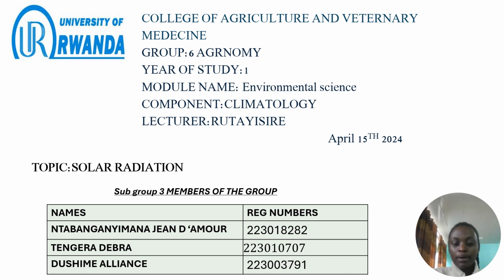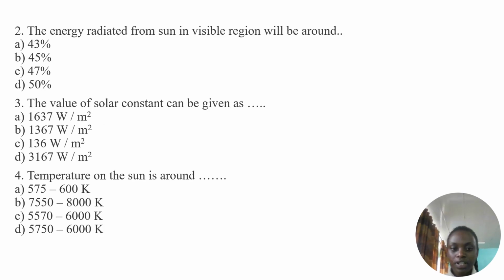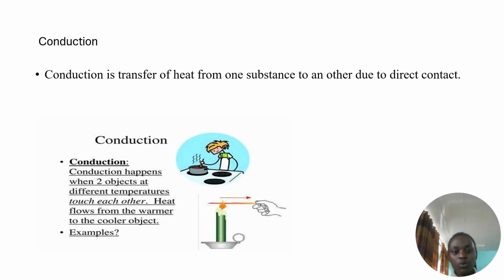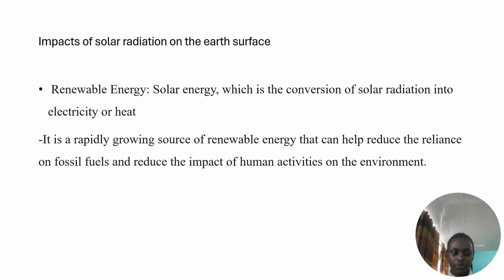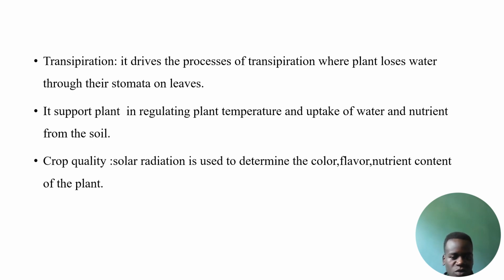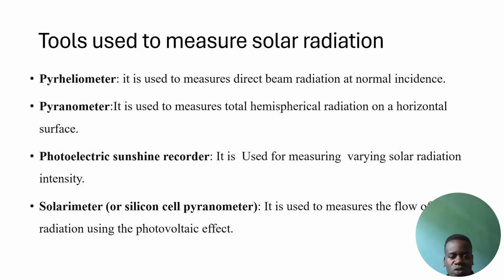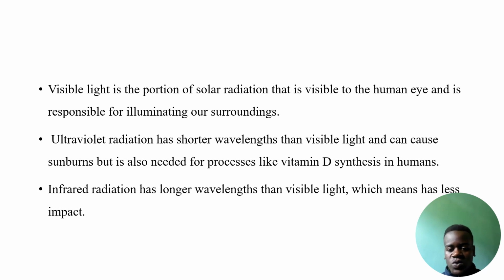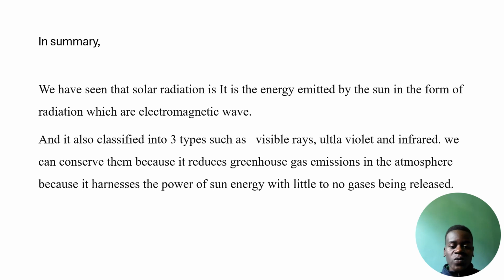Sub group3 video notes about solar radiation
video that providing more informations about solar radiation.